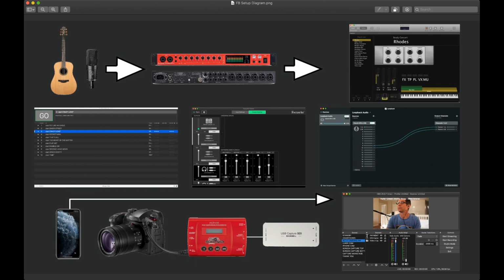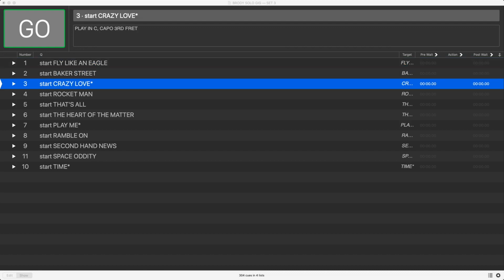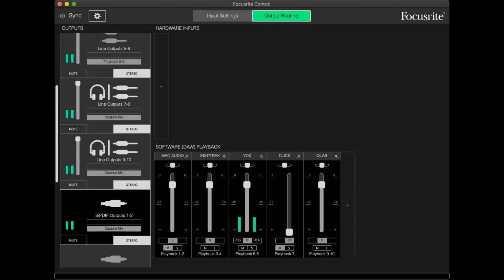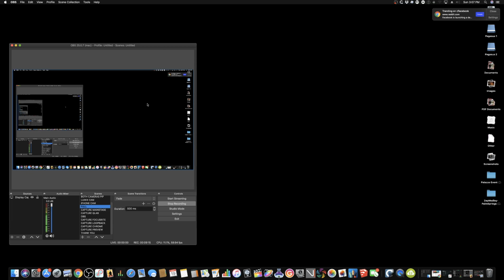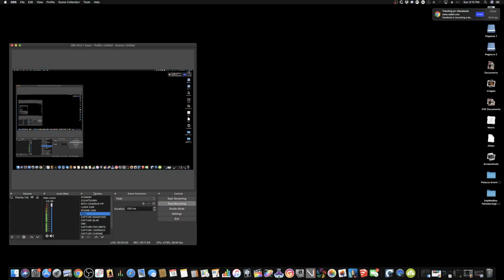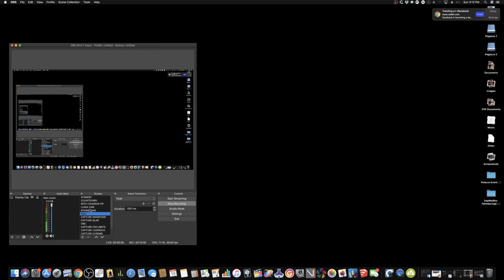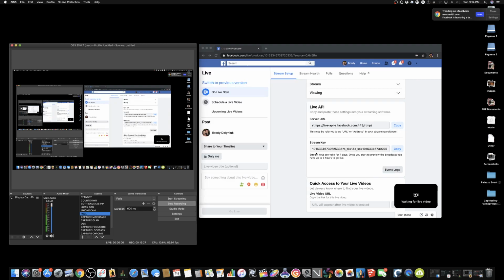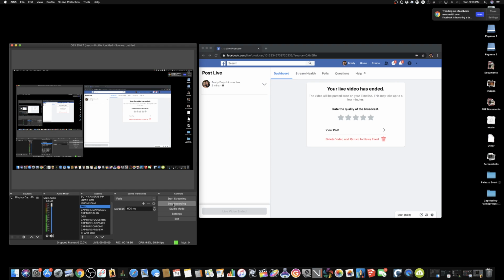How to stream in high quality to Facebook Live (for musicians)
Brody Dolyniuk explains his setup for Facebook Live streaming using OBS, Mainstage, Qlab and Loopback software. The goal was to be able to use two HD cameras, and get the best audio quality using software apps (Mainstage for vocal, guitar and keyboards, and Qlab for playback of backing tracks) and mixing applications without an external mixer.